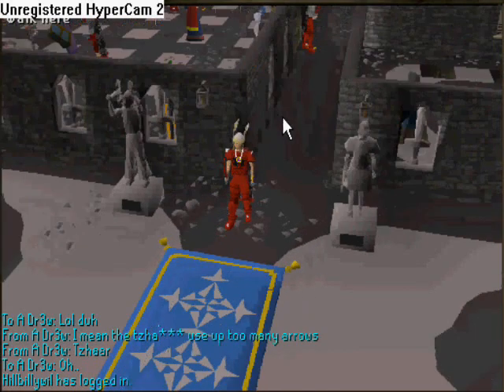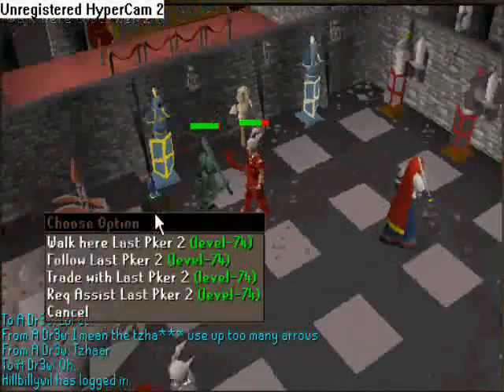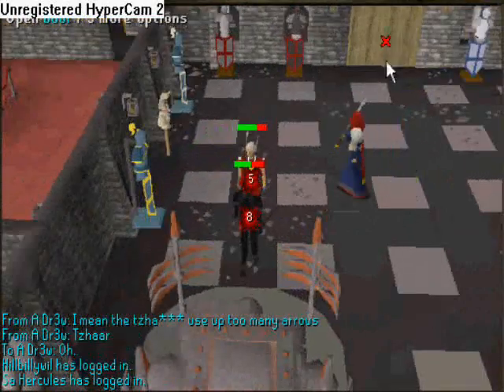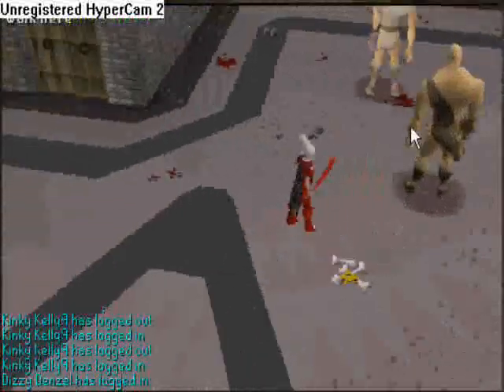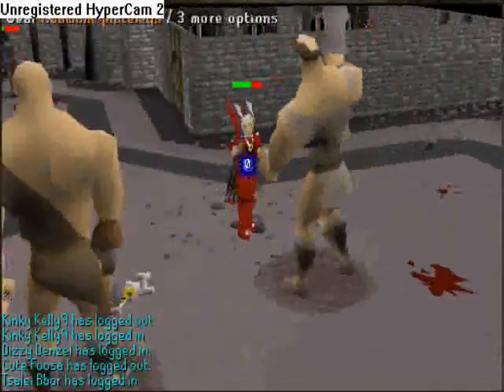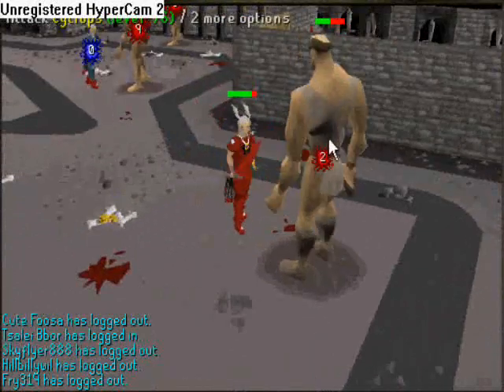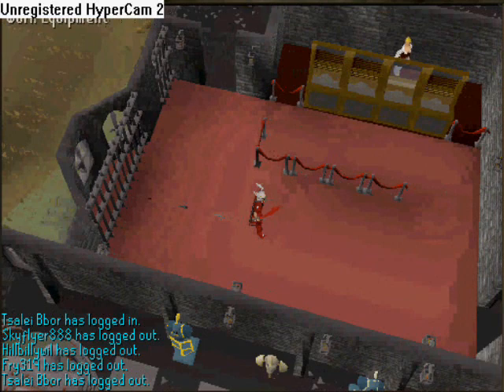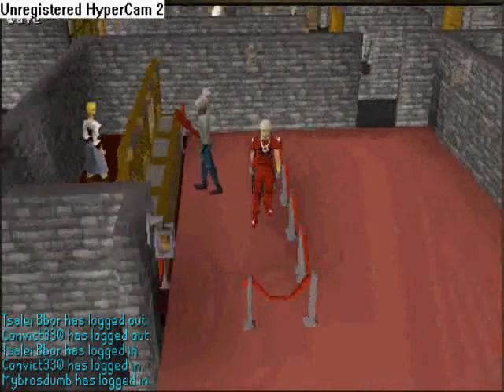How to get a Rune Defender on R.S.(with commentary)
this is me showing how to get a rune defender on RS this is my first vid with commentary so  i hope i did good lol